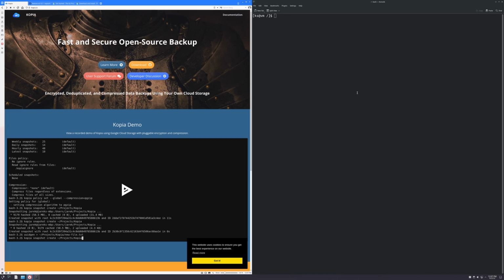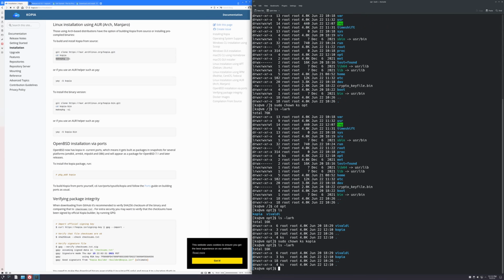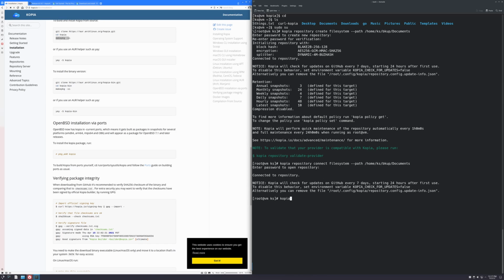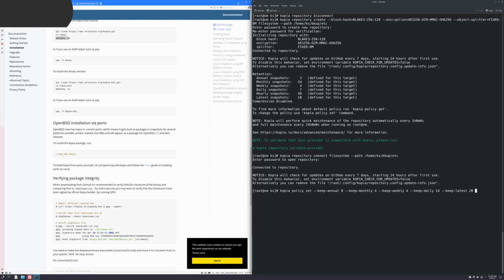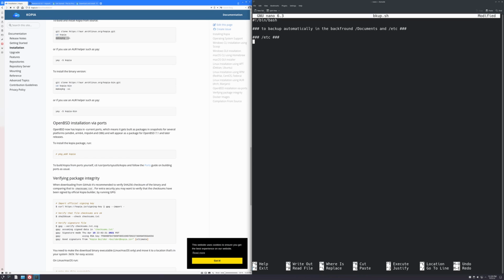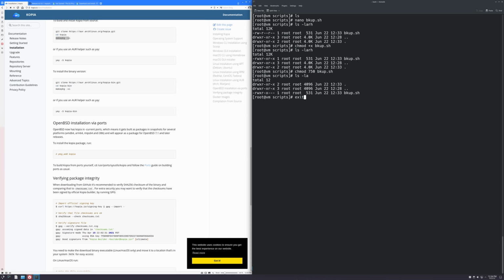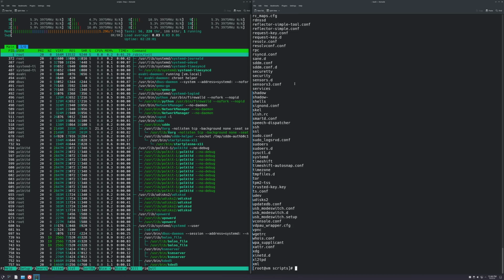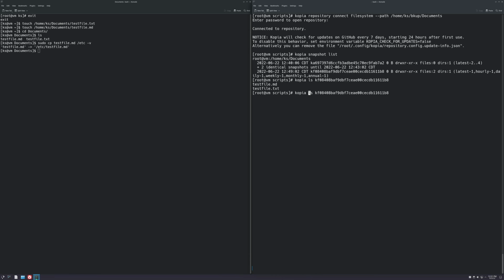Automated Backups With Elevated Privileges On Linux - Using Kopia Backup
In this tutorial I'm going to show you how to do Automated Backups With Elevated Privileges On Linux - Using Kopia Backup and it's EASY

Kopia is an x-platform fast and secure backup solution, it's still a young project if you compare it to "borg-backup" which is very mature and a great solution, but it's single-threaded and can be very complicated compared to the multithreaded neighbor kopia, which also can use rclone to store and backups on more clouds. I use both Kopia and borg, but I really like the ease of use and how you can relatively easily change policies, encryption, and compression with kopia.

I think you will love kopia if you try it, I have messed up a few times while trying to figure out how to be able to Automate Backups With Elevated Privileges On Linux -Using Kopia Backup, and I have not been able to break the repositories or snapshots.
one of the best things with kopia is that you can mount a snapshot and brows it either from the CLI or your file manager where you can pick the one file you need to restore instead of restoring a whole directory.

If you want information about my rig, you'll find it below:
My Rig:
AMD Ryzen3950X